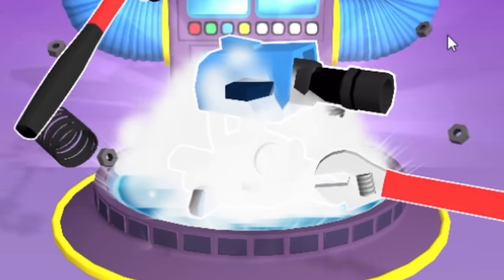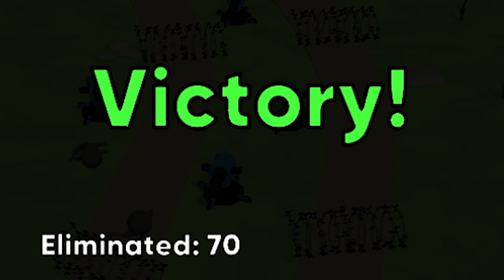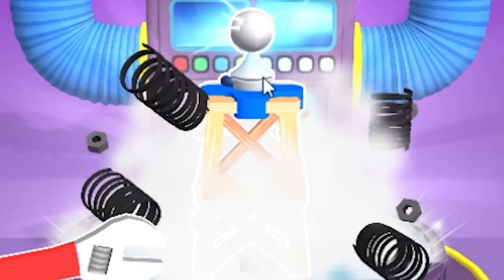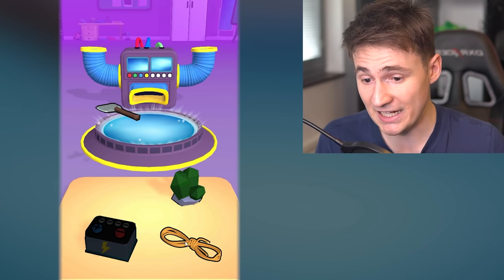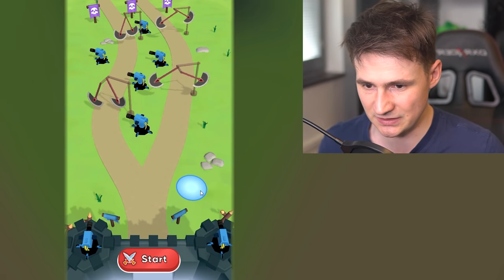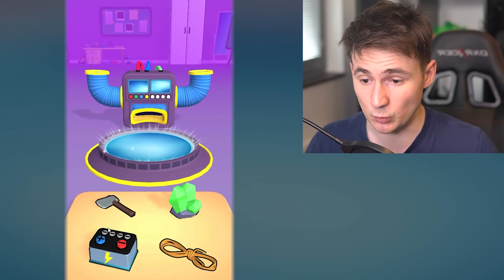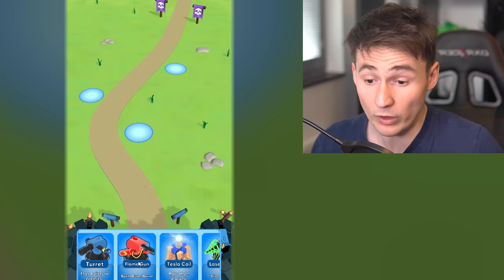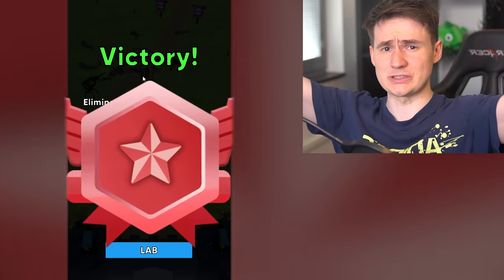i built THE STRONGEST TURRET EVER?.. - Trap Builder